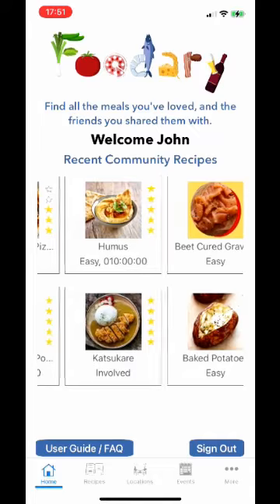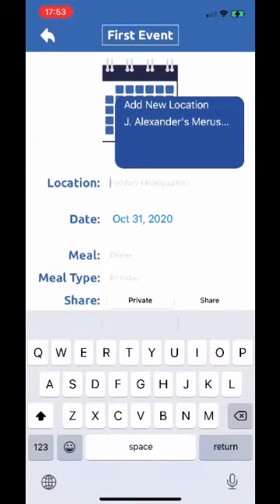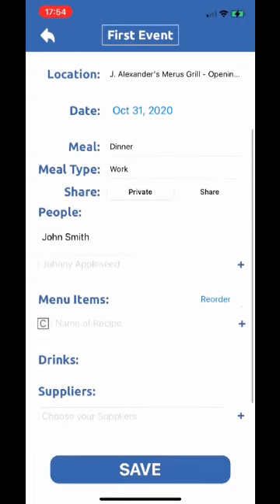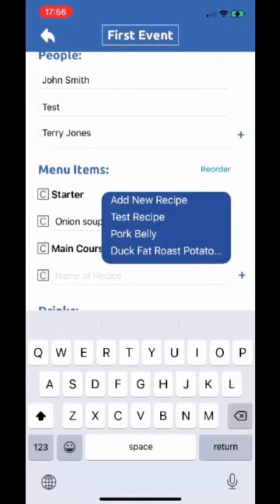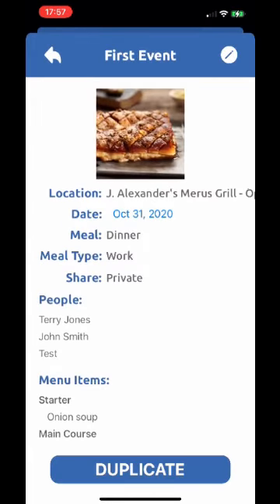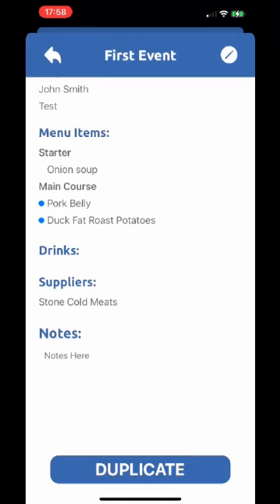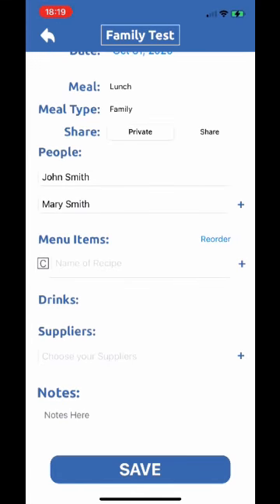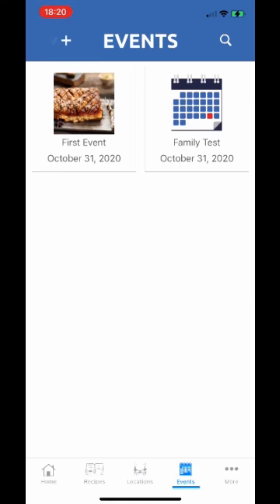Foodary Events Guide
Events
How to add an Event.  How the Events module pulls all the other elements of the App together.  Confidentiality of sharing Events (only people who participated).  Adding menu sections, free text menu items and links to existing recipes (own or downloaded).  Using the Duplicate function for easily creating a complete food diary (with chance to edit all items).  Demo of using the Family Meal Members to auto-populate the people who attended.  Deleting items from the grid.